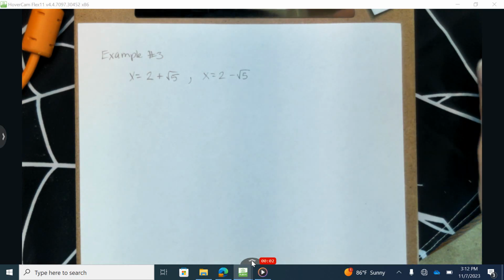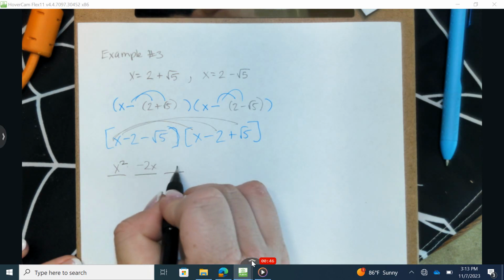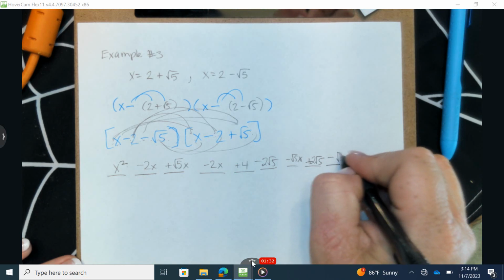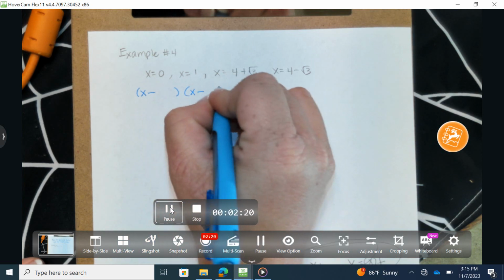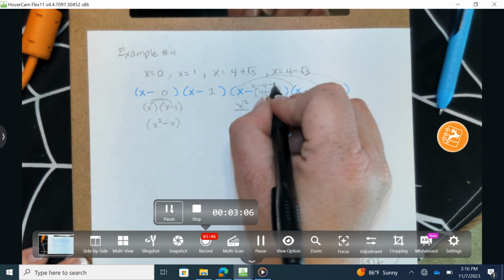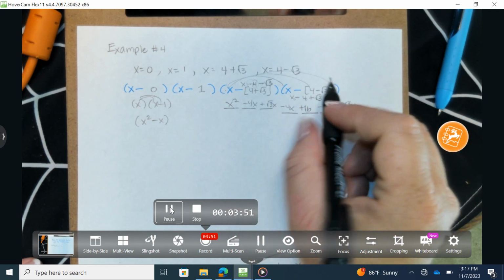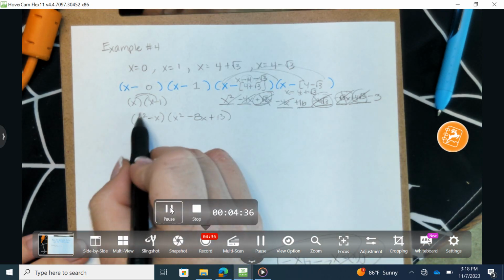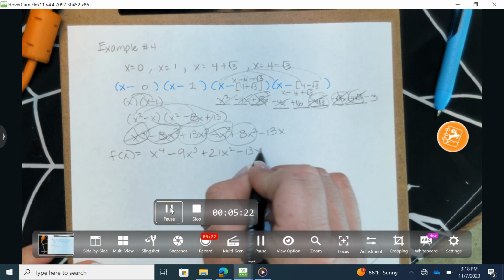Tutorial - Part II: I can write the equation of a polynomial provided the real roots.